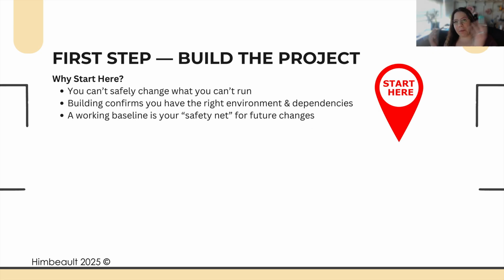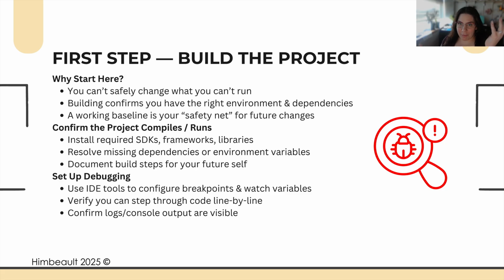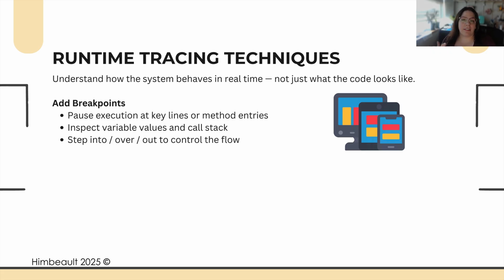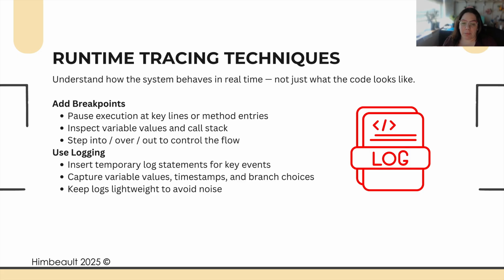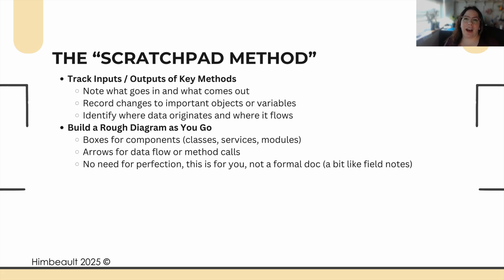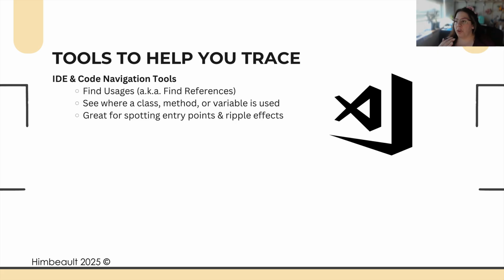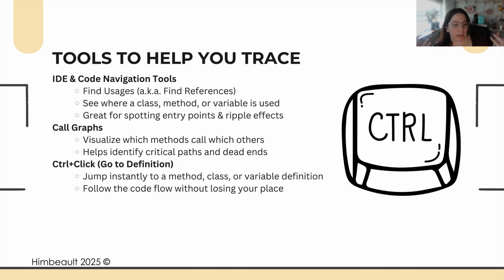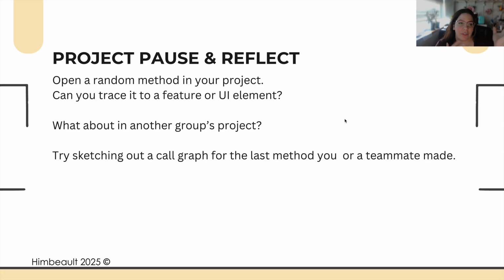[9.2] Building & Tracing Through Legacy System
Learn how to safely explore fragile systems by first compiling, then tracing through runtime with breakpoints, logs, and scratchpad diagrams. Practice connecting random methods to real features.